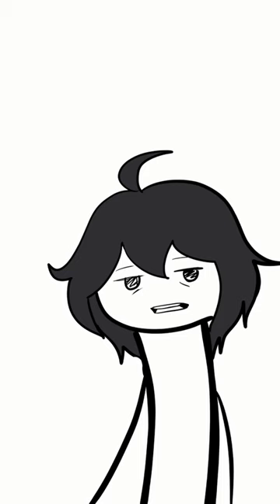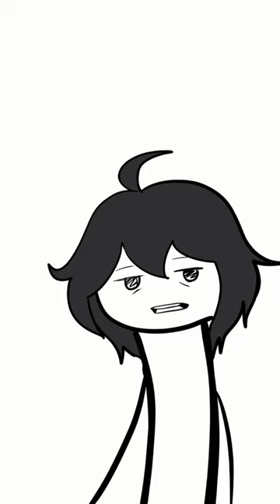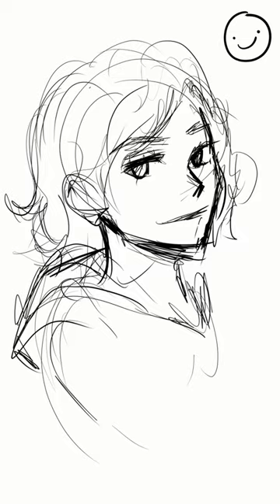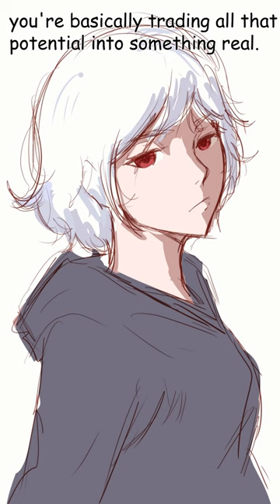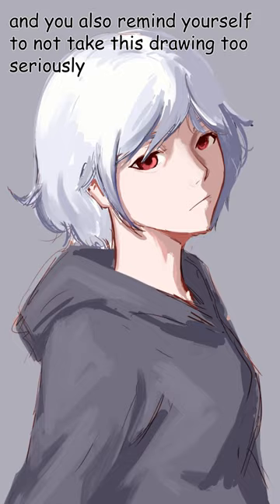How I deal with art block...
Art block can be very annoying and this is how I often deal with it. Note that this isn't applicable to art block due to burnout.